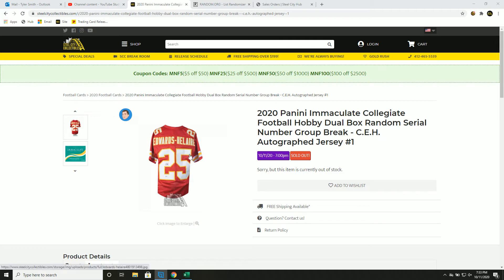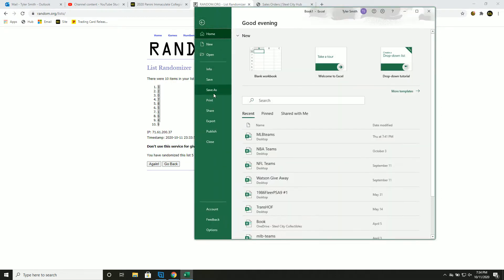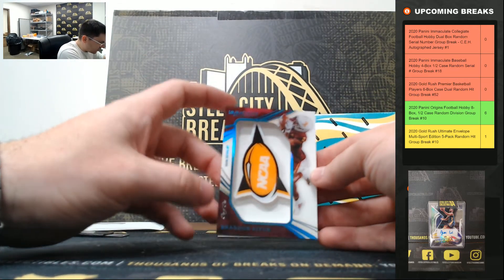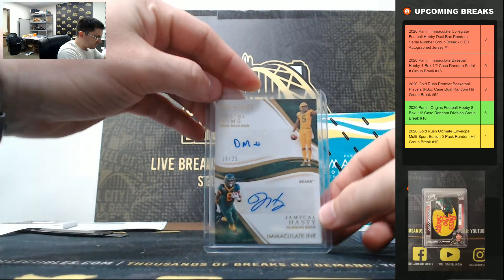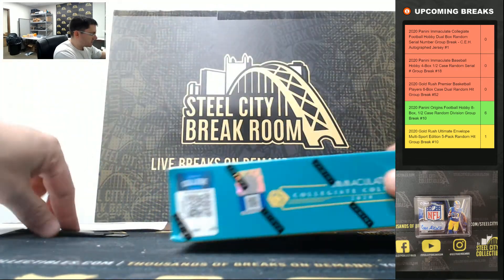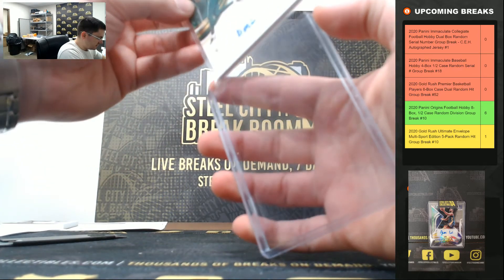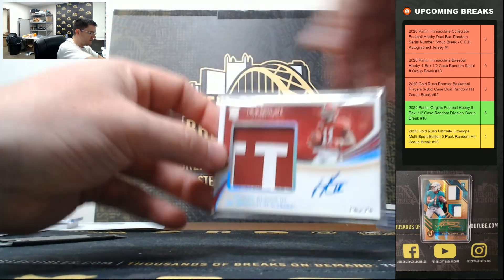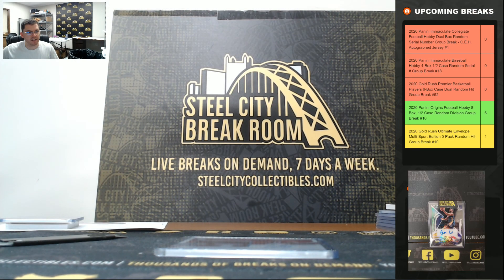2020 Panini Immaculate Collegiate FB Hobby Dual Box Random Serial Number Group Break - C.E.H. #1